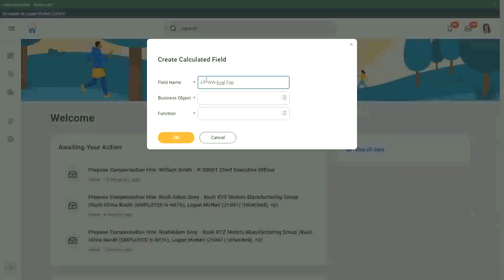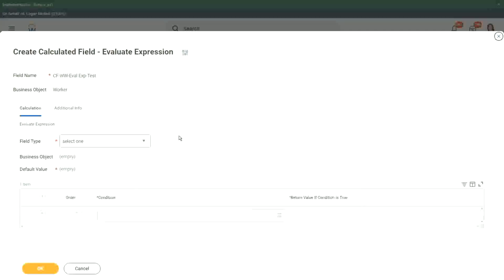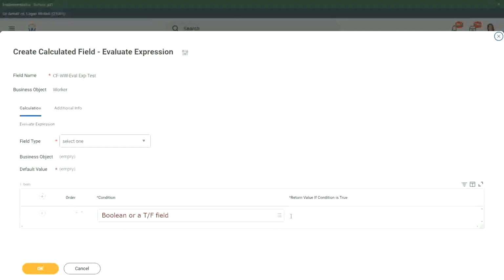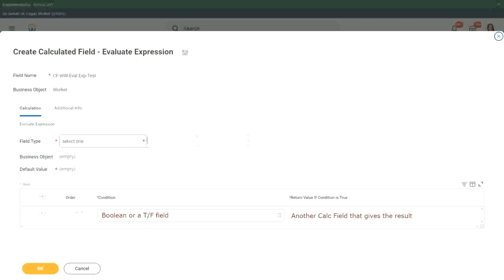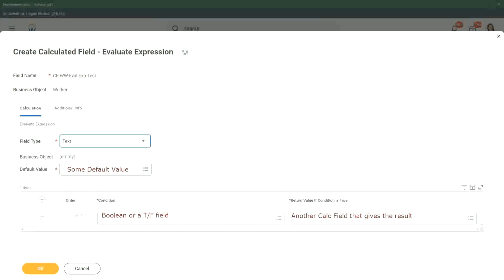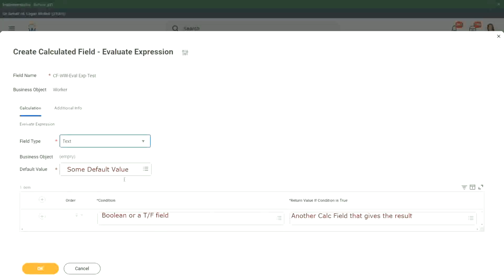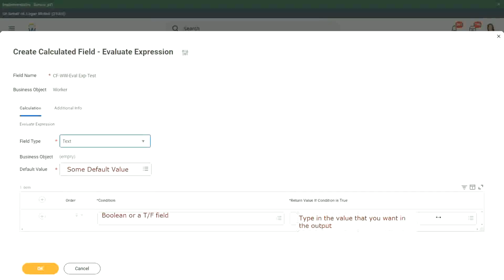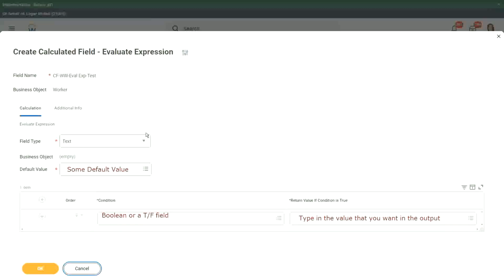Expression Fields Evaluate Expression In Workday HCM